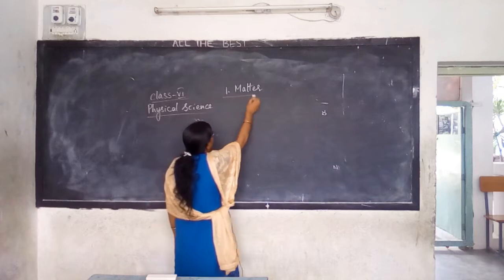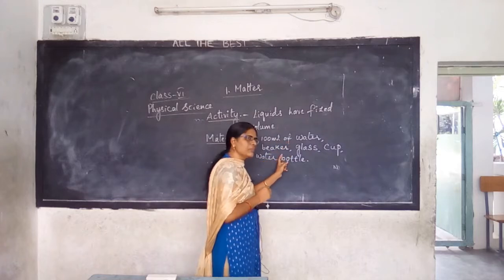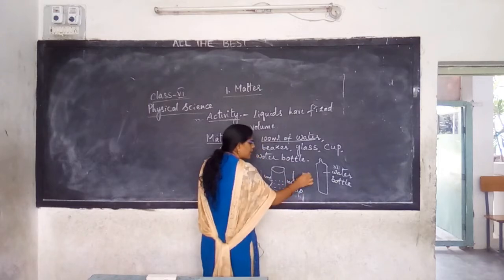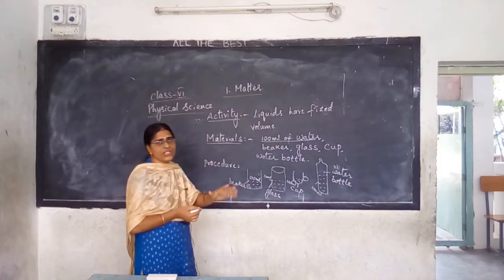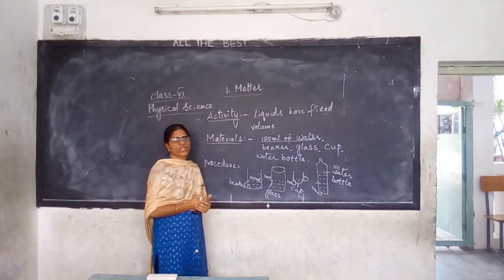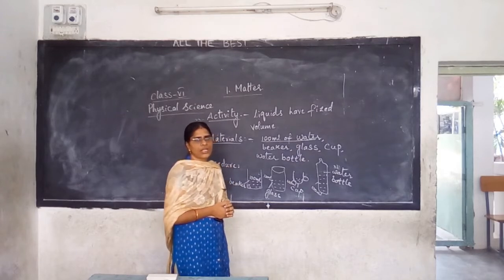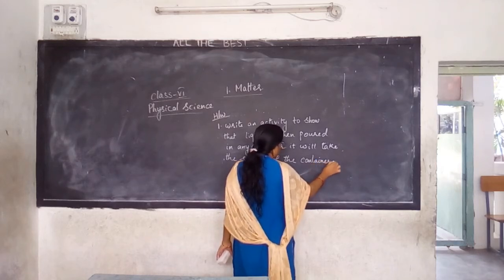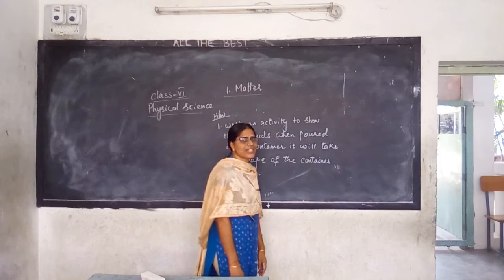6TH CLASS E/M ,SUB: PHYSICS, TOPIC :MATTER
6TH CLASS E/M ,SUB: PHYSICS, TOPIC :MATTER